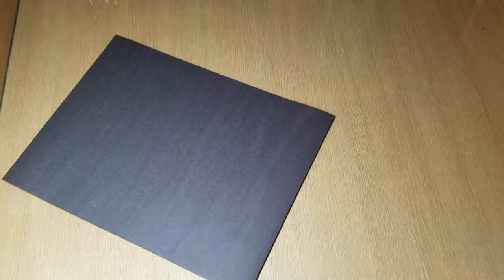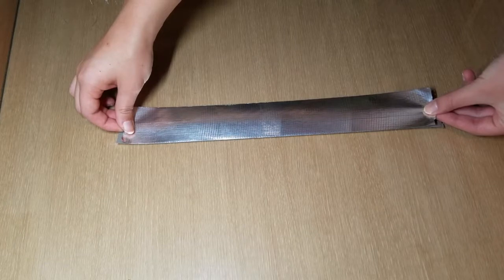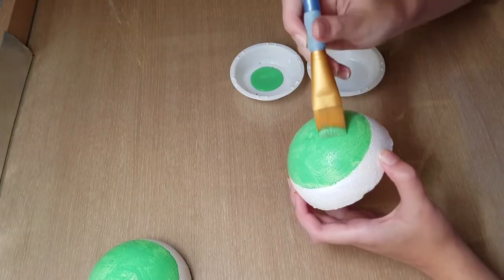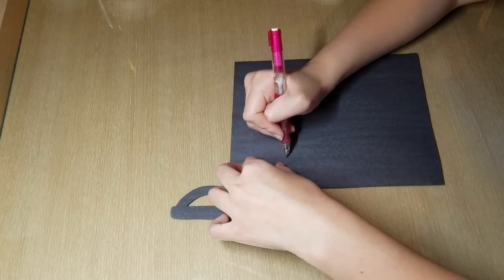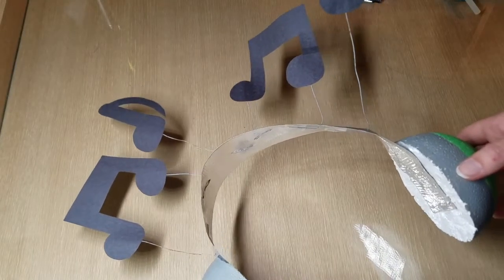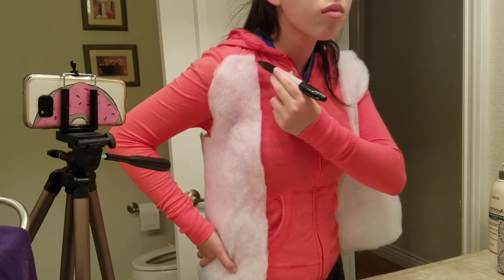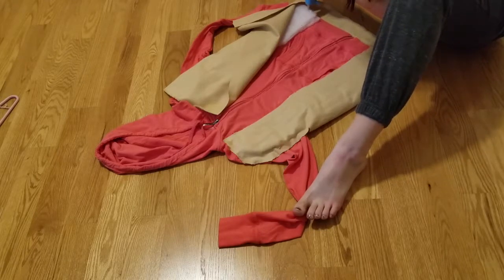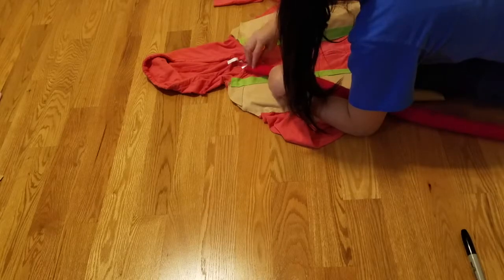DIY Snapchat Dancing Hotdog Halloween Costume!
DIY Snapchat Dancing Hotdog Halloween Costume! Watch me make the iconic hotdog snapchat filter into a costume. I know Halloween is very soon, but I thought I would show you what I'm going to be.